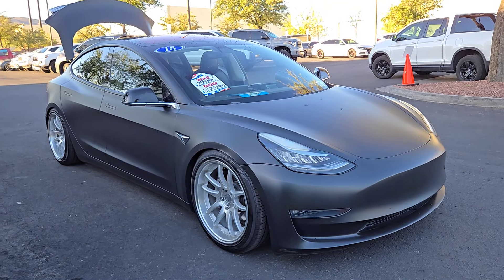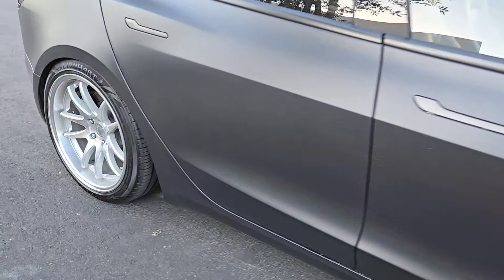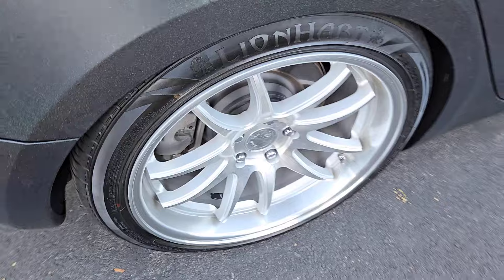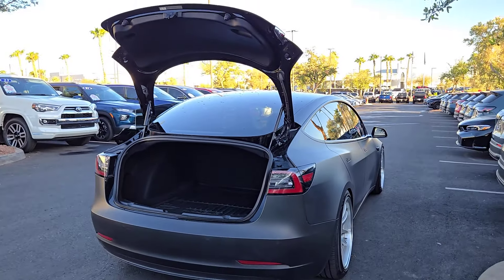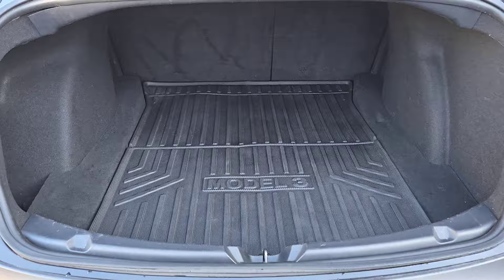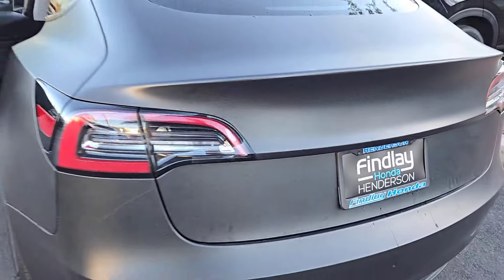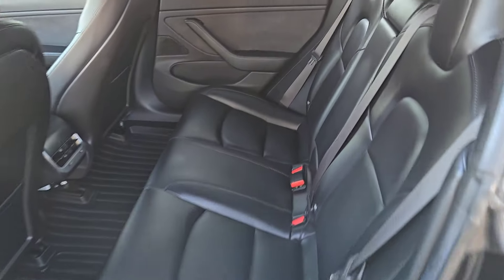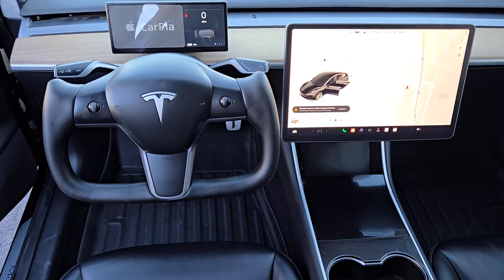2018 TESLA MODEL_3 LONG RANGE BATTERY RWD Henderson, Las Vegas, Laughlin, St George, Flagstaff ...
Pre-Owned 2018 TESLA MODEL_3 LONG RANGE BATTERY RWD available at Findlay Honda Henderson located in 933 Auto Show Dr, Henderson, Nevada, 89014. Servicing the Henderson, Las Vegas, Laughlin, St George, Flagstaff area.

Get into a car with value, the   2018  TESLA Model 3.  Drive boldly into the furure in this surprisingly affordable Model 3. Crisp, quick, and ultra-modern, its impressive range and advanced safety and infotainment features make every journey comfortable, efficient, and stress-free.
 The following are some of this vehicles highlighted options: Pre-Collision System, Back-Up Camera, Woodgrain Interior Trim, Dual Zone A/C, Blind Spot Monitor, Heated Front Seat(s), Heated Rear Seat, Aluminum Wheels, Leather Steering Wheel, Auto-Dimming Rearview Mirror. Feel energized about the road ahead in this sought-after Model 3. Treat yourself to a test drive today. Our staff will toss you the keys and give you an outstanding customer experience.